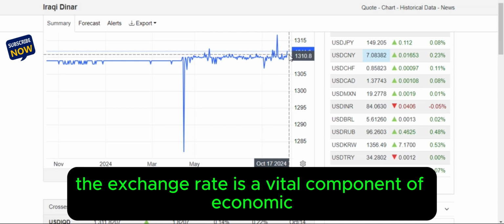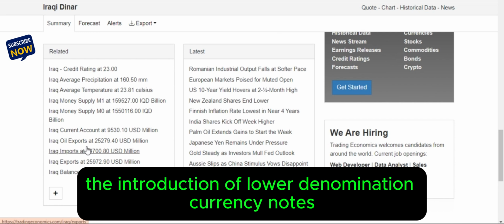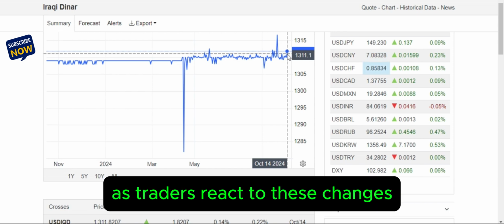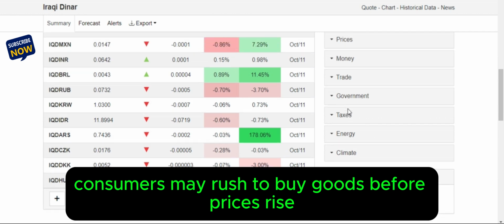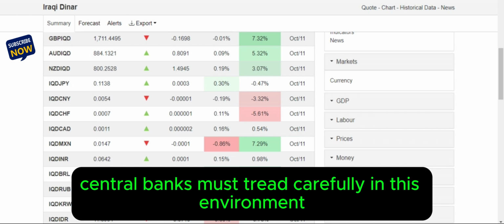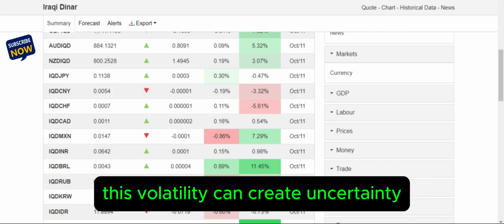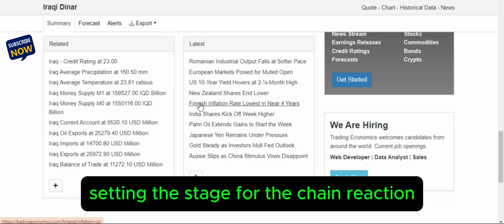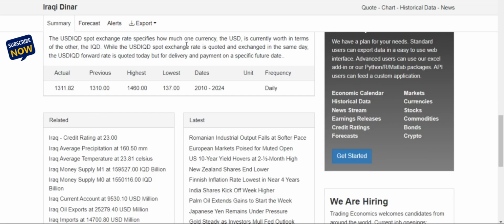UPDATE NEWS CURRENCY CHANGE THE RIPPLE EFFECT/IRAQI DINAR NEWS TODAY 2024/IRAQI DINAR NEWS